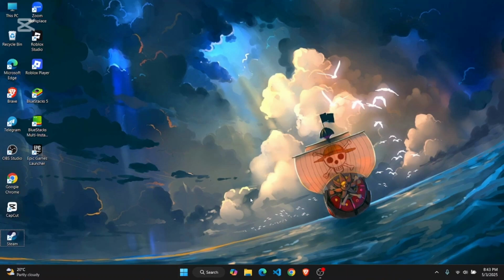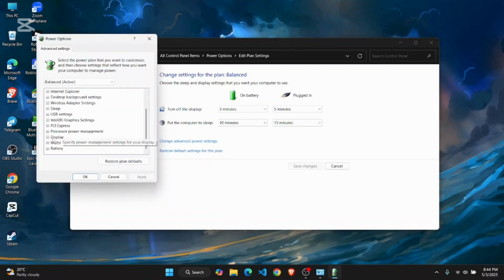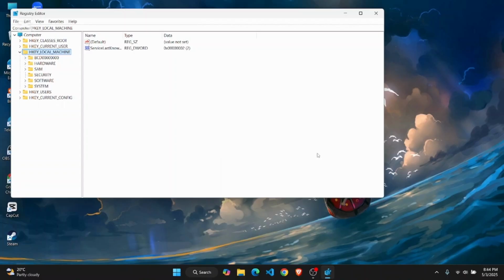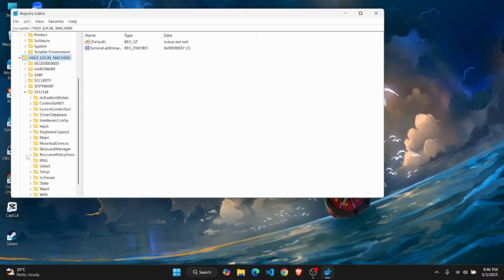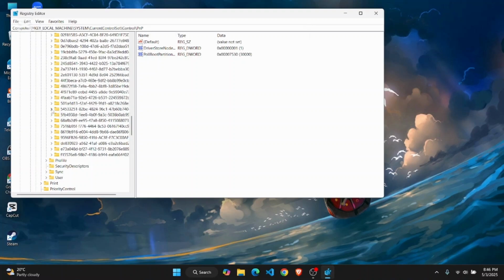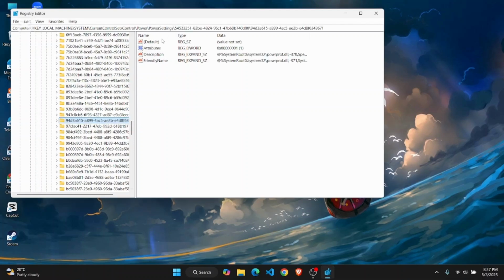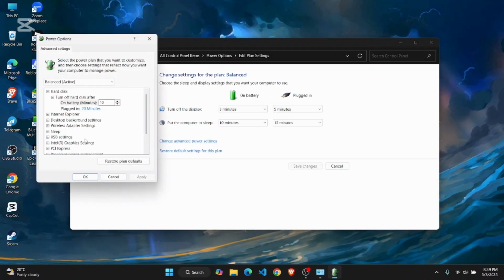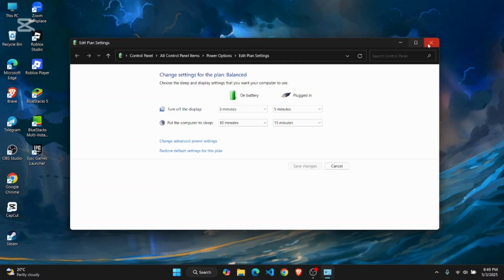How to Enable System Cooling Policy Option on Power Option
Learn how to enable the System Cooling Policy option in Power Options with this step-by-step guide. Whether you're troubleshooting missing options or optimizing your system's cooling performance, this tutorial has you covered!

In this video, you'll discover how to enable the System Cooling Policy option in Power Options. You'll also learn what to do if the System Cooling Policy is missing and the difference between active and passive cooling modes.

Timestamps:
0:00 Introduction
0:25 Step 1: Accessing Power Options
0:50 Step 2: Enabling the System Cooling Policy
1:20 Step 3: Understanding Active vs. Passive Cooling